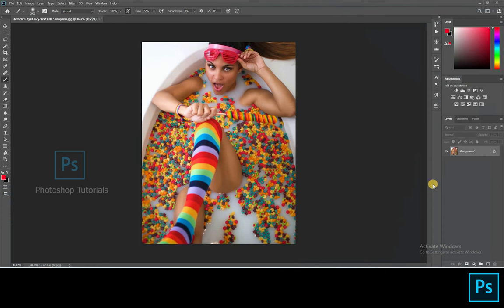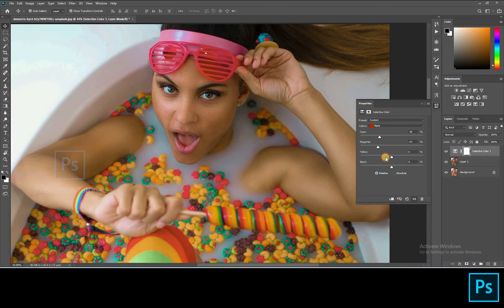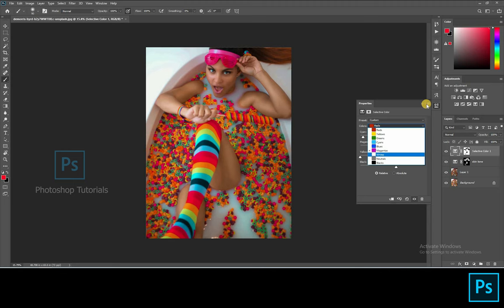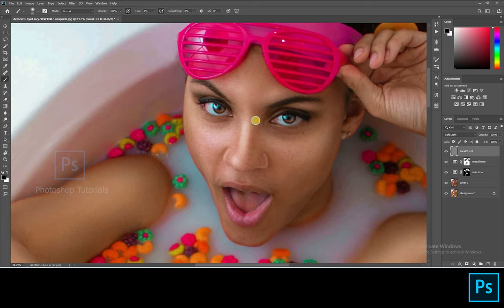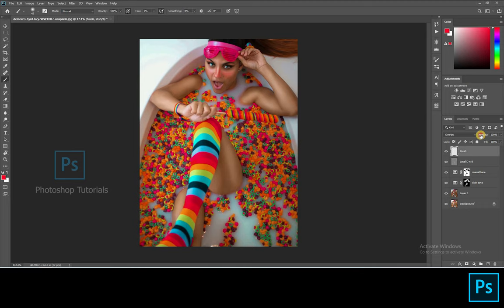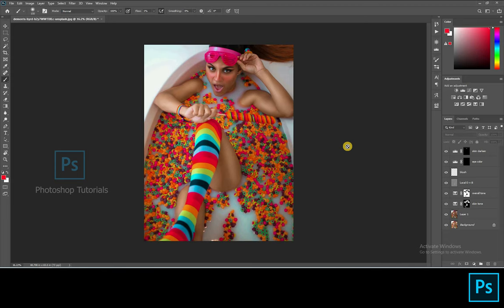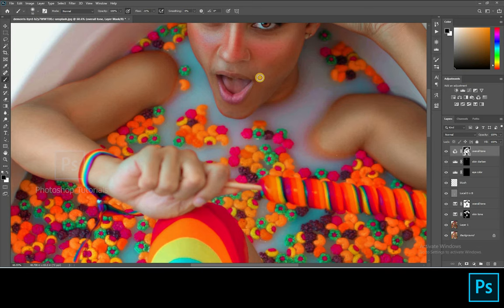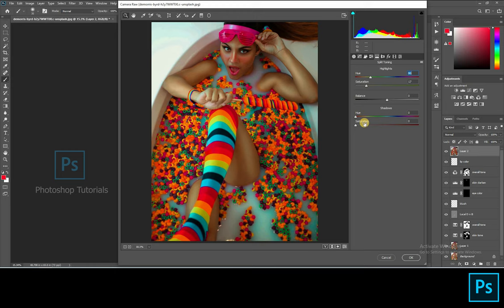Geo Leon | Portrait Retouch tutorial | Photoshop Tutorials | Photoshop 2023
How to make your photos POP! | Portrait Retouch | Photoshop Tutorial | Cnhphotography | Geo leon
In this fun episode I will show you how you can easily make your photos pop just by tweaking some settings and add some glow!
How to edit like Geo Leon!
How to edit like cnhphotography!